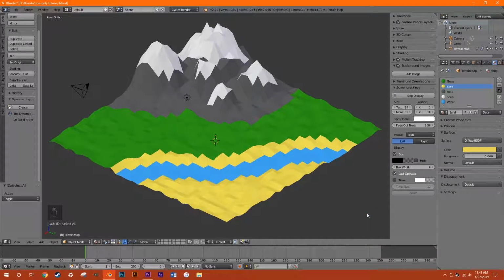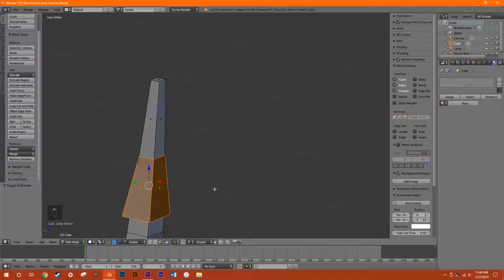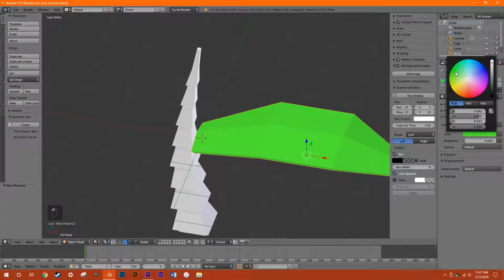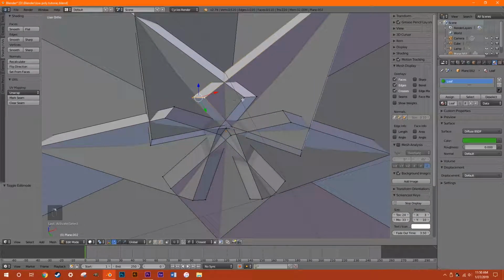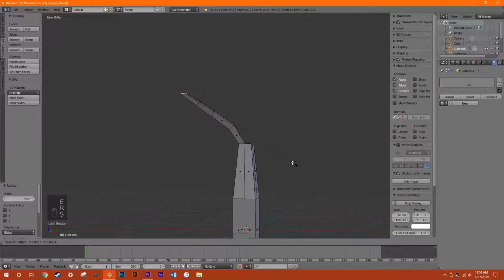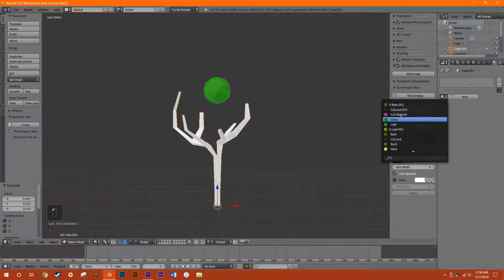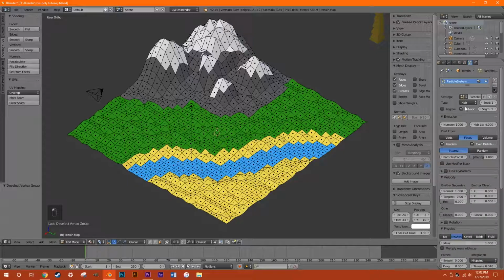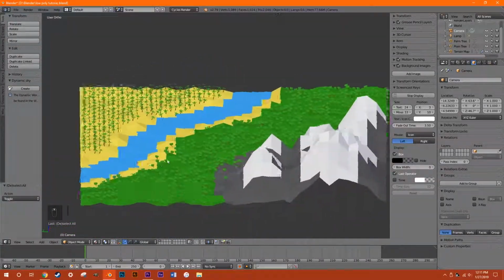Blender Tutorial l Low Poly Modeling Part 2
Hello everyone, returning to you with the second part to the low-poly modeling short tutorial. In this video, I will be going over concepts such as origins, duplicate, particle systems, all while making vegetation for our island. I hope you enjoy the video and if you know anyone struggling with 3d modeling, recommend them to this tutorial and others I have linked below!

I hope you enjoyed this video and want to come back for more. I try to upload a gaming or 3D modeling video whenever I can to keep you guys entertained. Thanks!

I make all of my 3D models in Blender. If you want to download Blender yourself, try it out and have fun!

If you want to find more tutorials like this one check out these links which helped me create this video as well!

Shout Out as well to Spiral for coming up with the idea for the video and encouraging me to make this video!